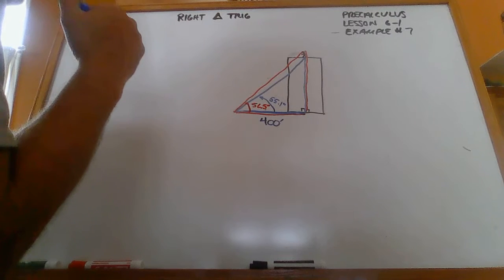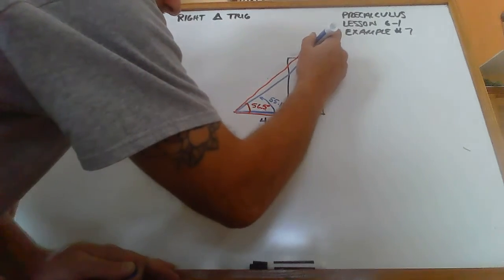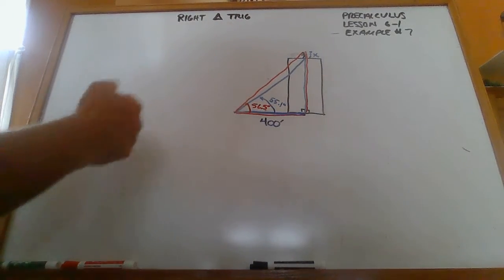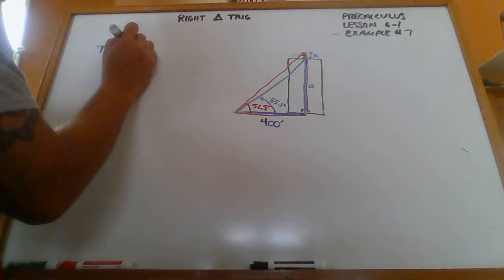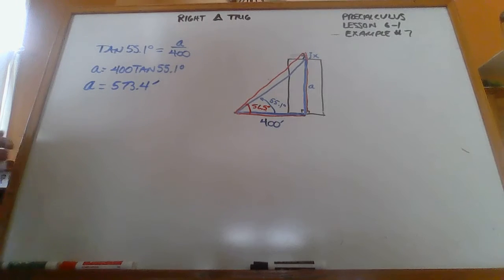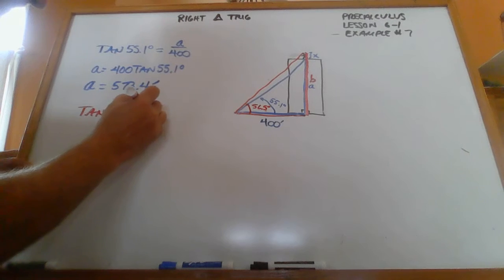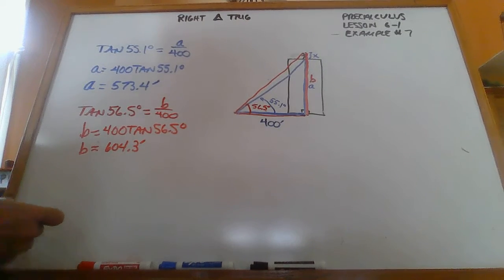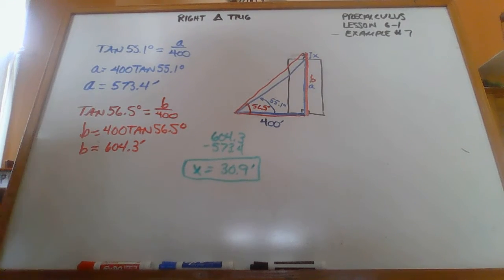Precalculus Lesson 6-1 Example #7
Calculating the height of a statue on top of a building from the ground using trigonometry.